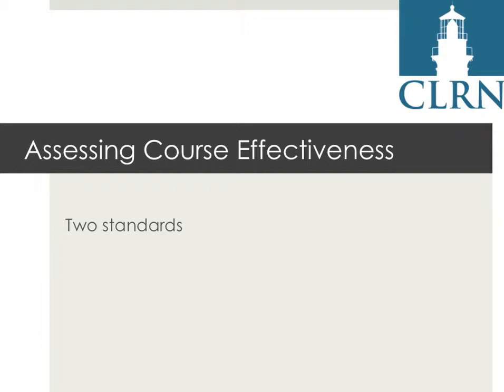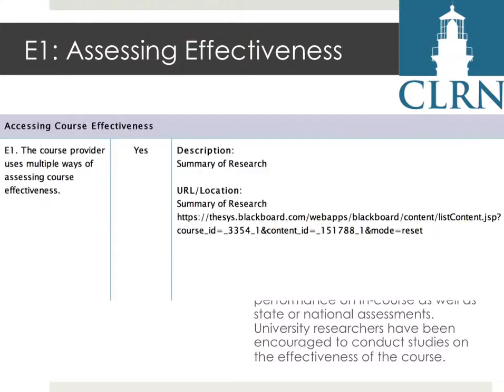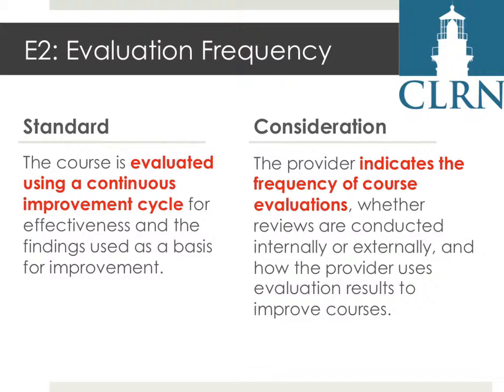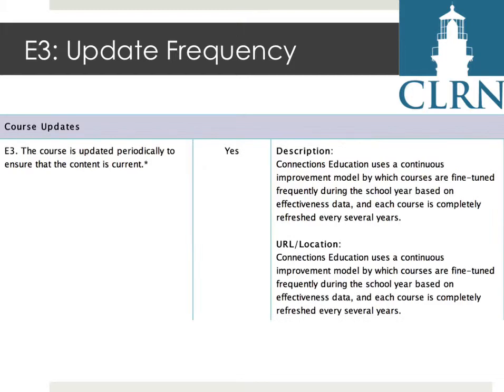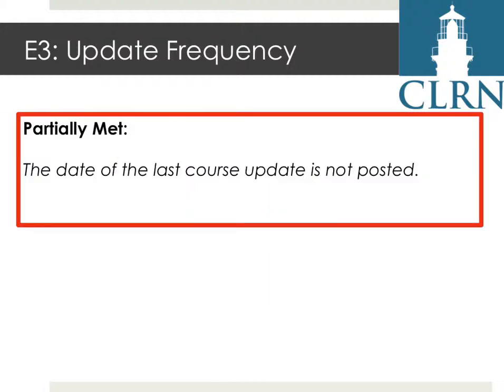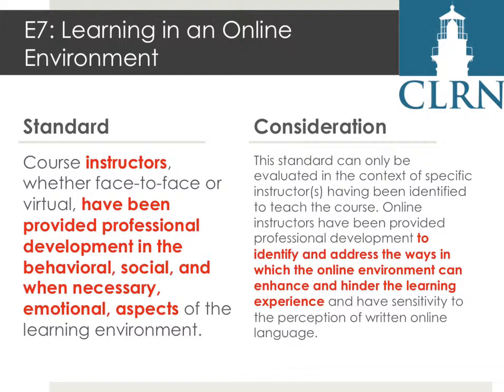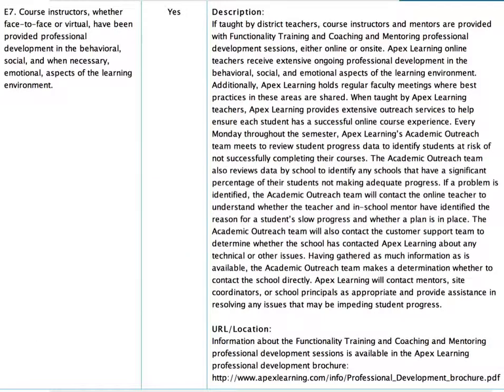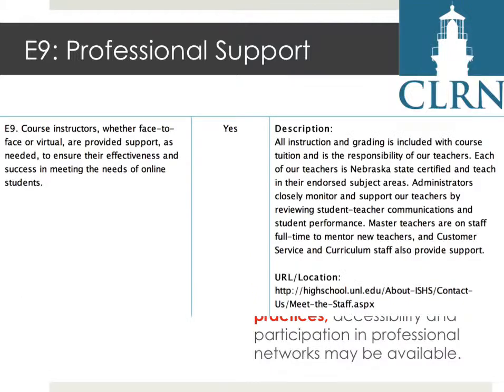Section E, All Standards